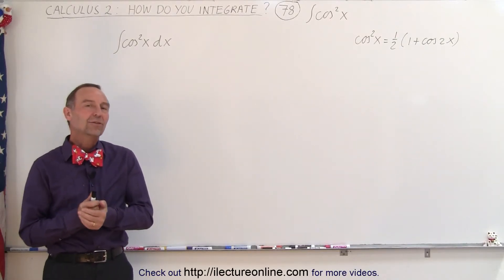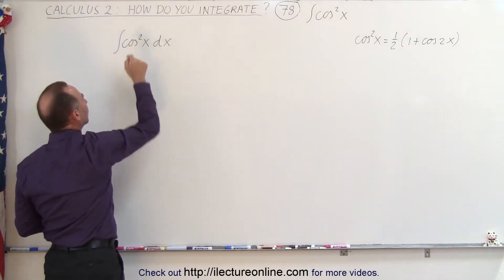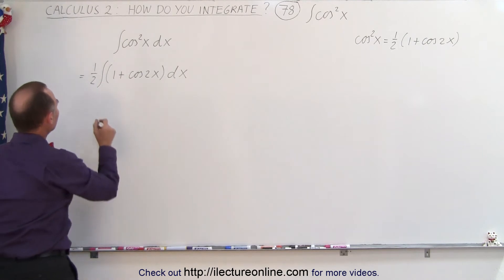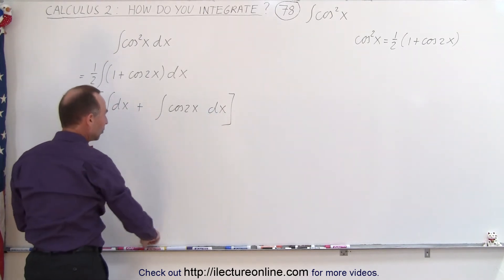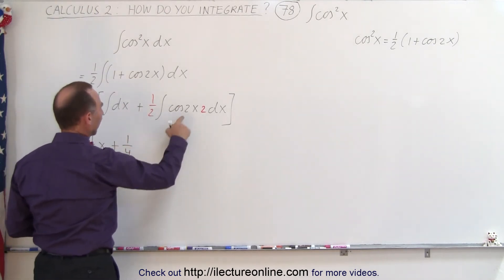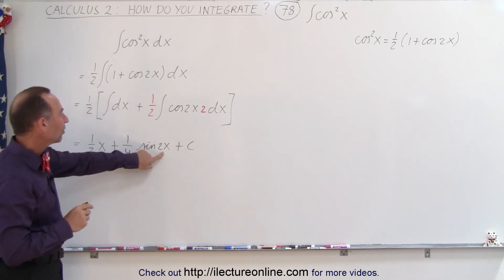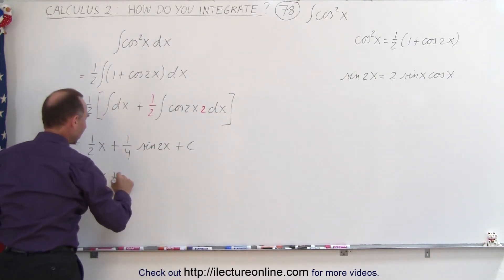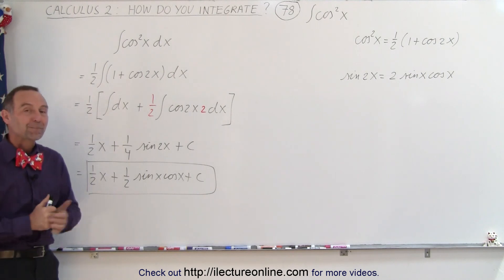Calculus 2: How Do You Integrate? (78 of 300) Find the Integral of cos^2(x)dx=?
In this video I will find ntegral of cos^2(x)dx=?